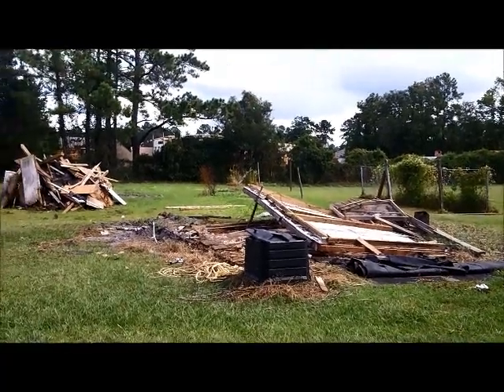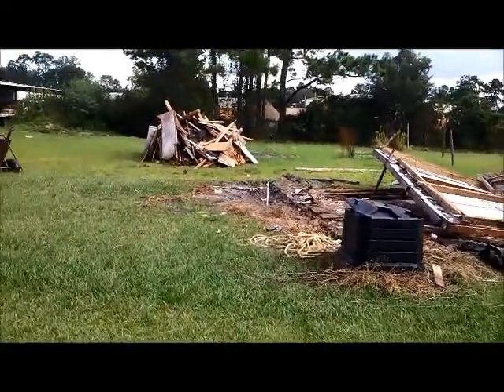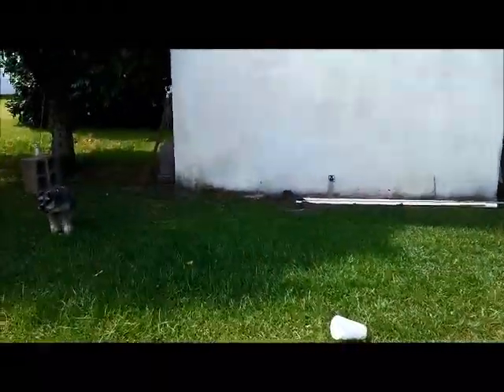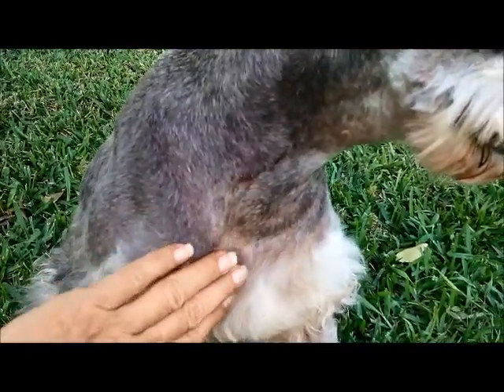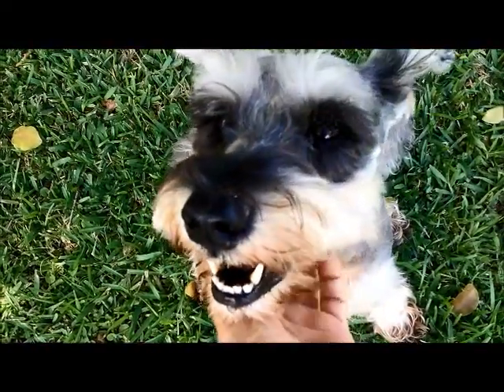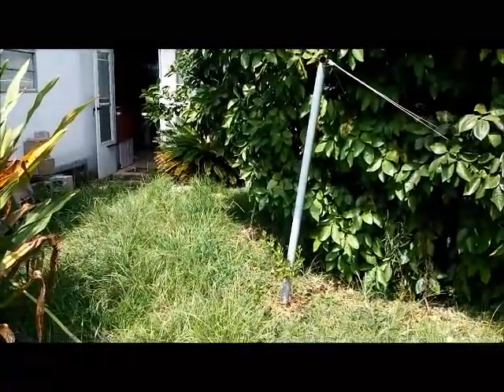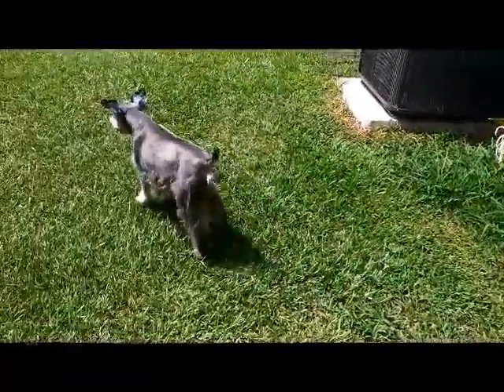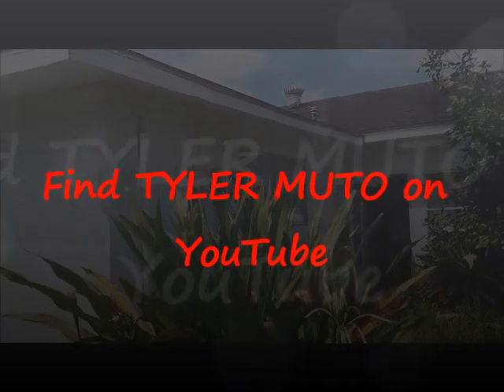Inherited Home and Toby the Schnauzer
Time to meet my new sidekick, Toby.  He is a Schnauzer I adopted and we are learning about each other and I will be making VLOGs about him as well.